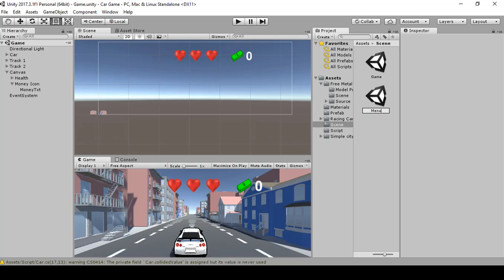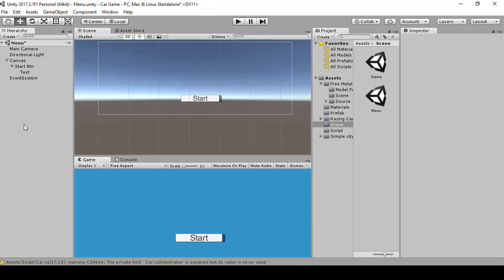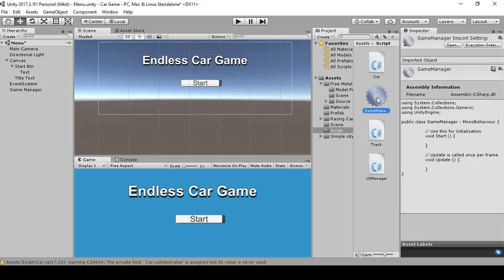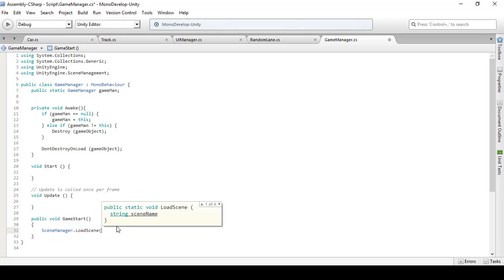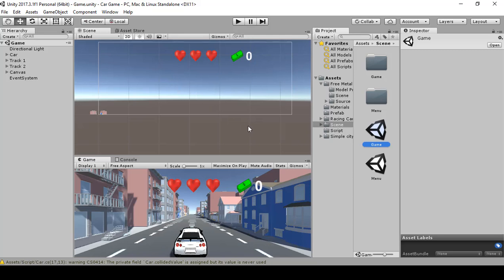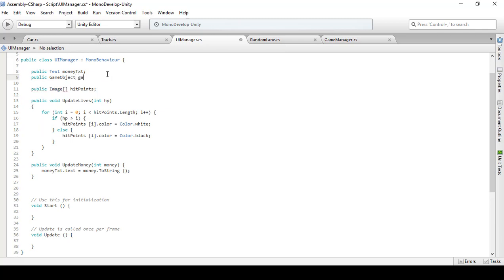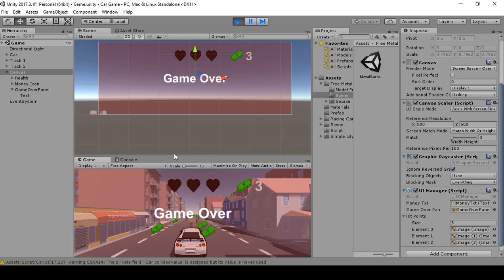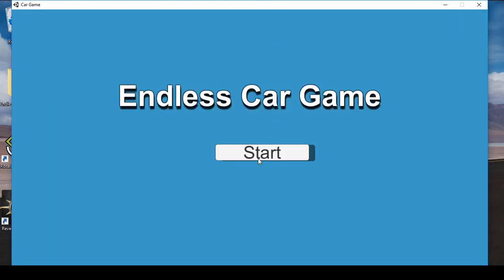Unity 3D Tutorial | Endless Car Game Part 8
In this last tutorial we will create the Main Screen, Game Over, and publish the game to desktop to allow you to share the game with friends and family. Will be working harder to make even better videos and tutorials.